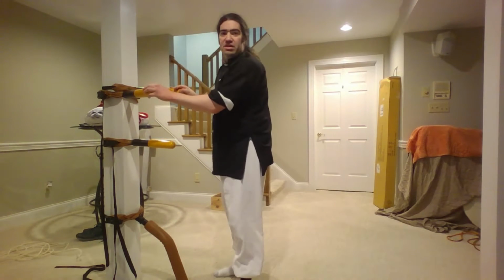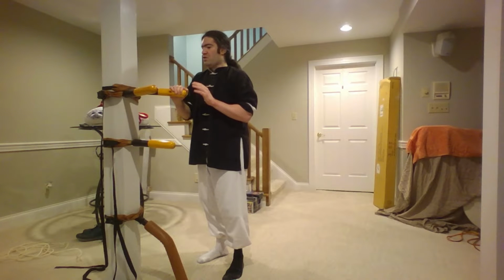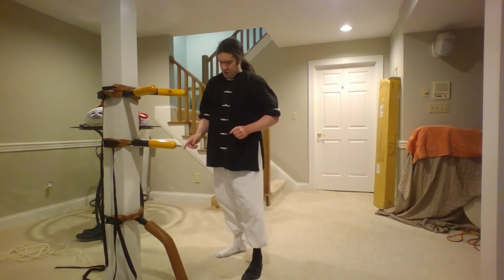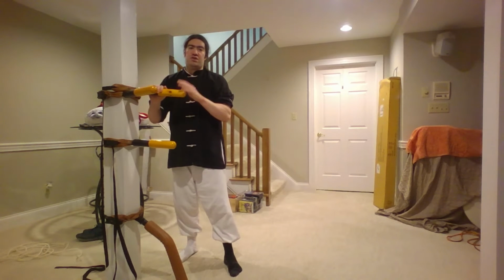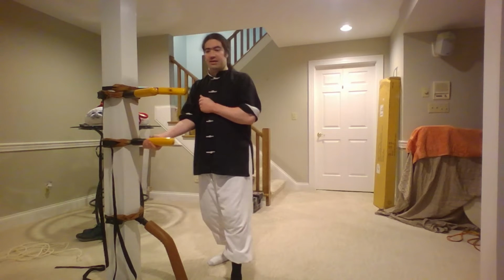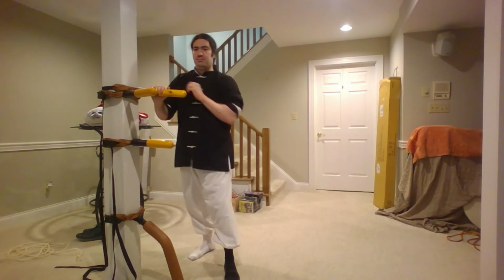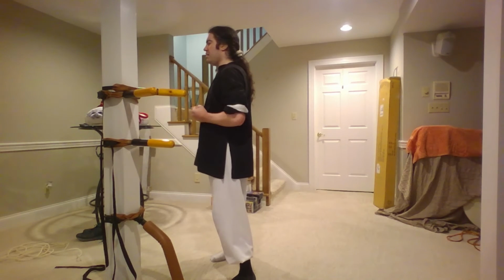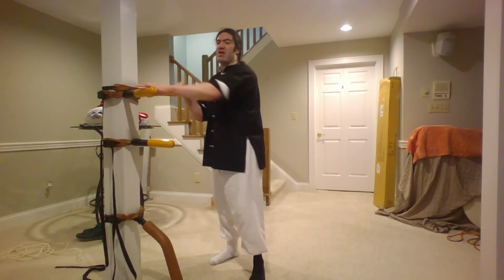Mok Yan Jong Wooden Man Dummy Introduction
In this video I will be introducing the wooden man dummy, what the parts represent in relation to an actual opponent, and how to practice with it.